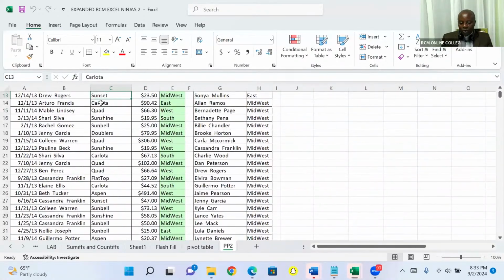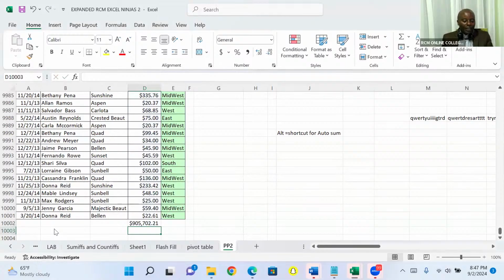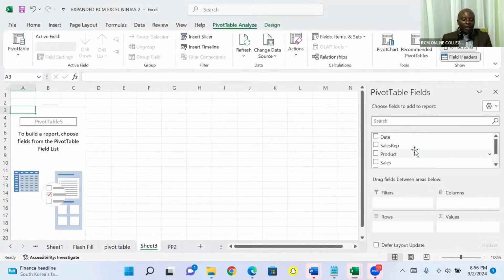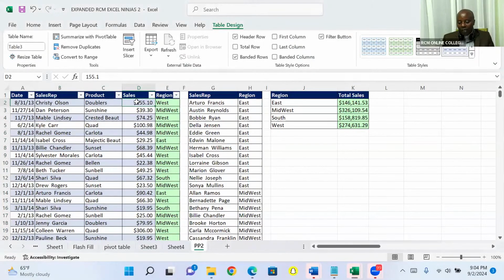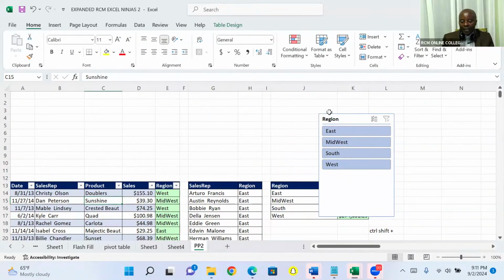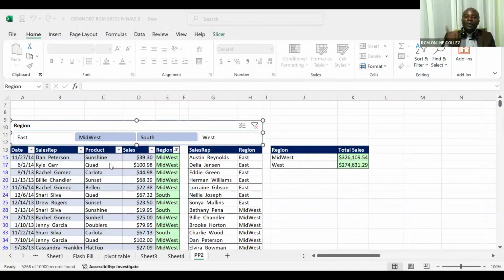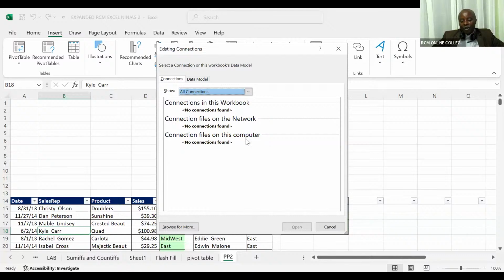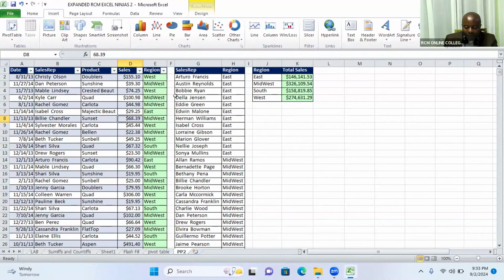Advanced Excel-CPA KENYA